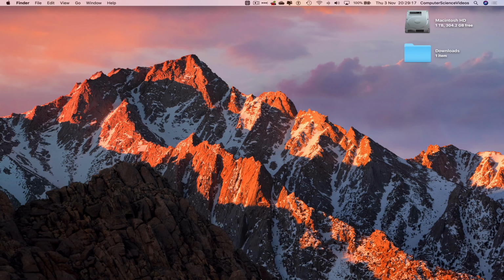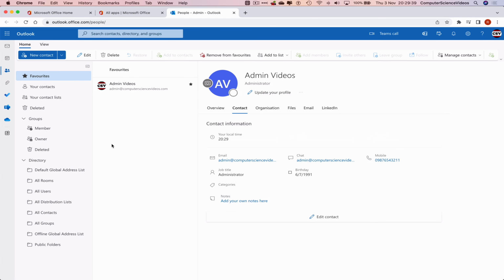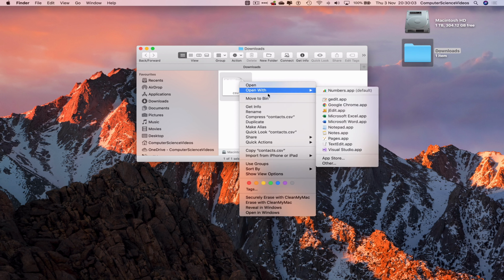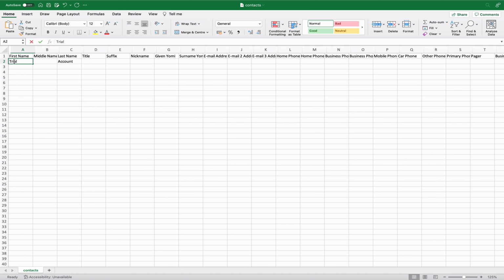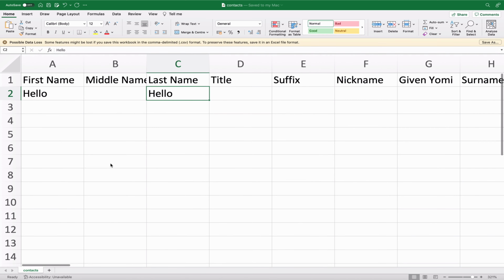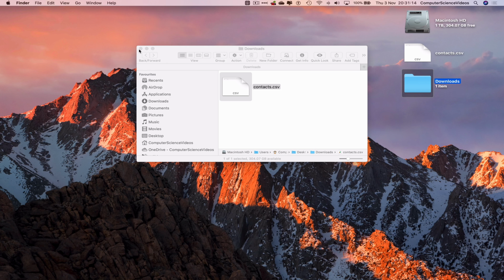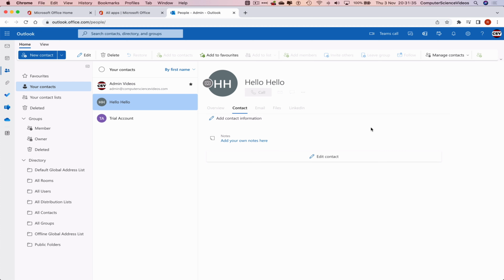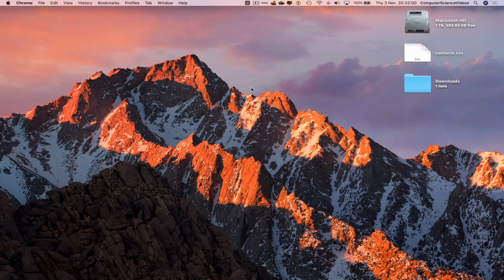How to USE Microsoft People for Office 365 On a Mac - Tutorial 8 - Import a Contact - Basic | New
How to Use Microsoft People for Office 365 On a Mac - Tutorial 8 - Import a Contact - Basic Tutorial | New